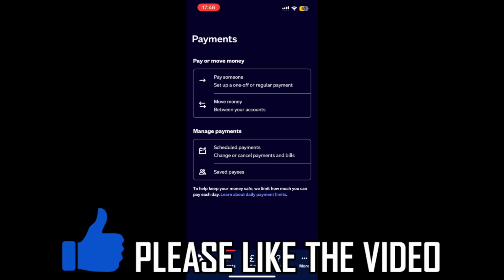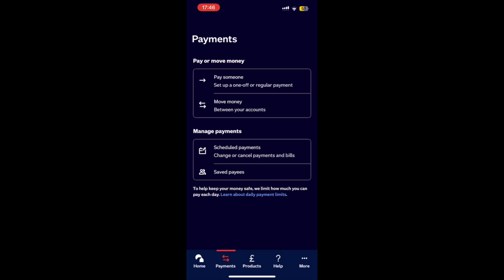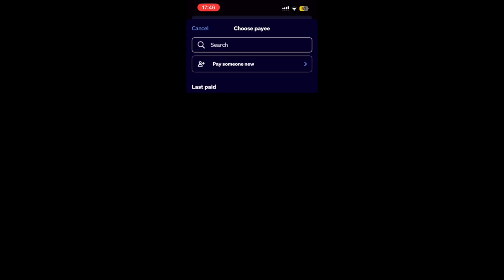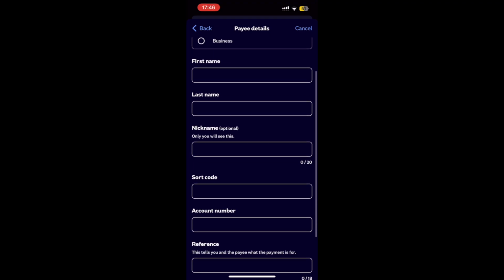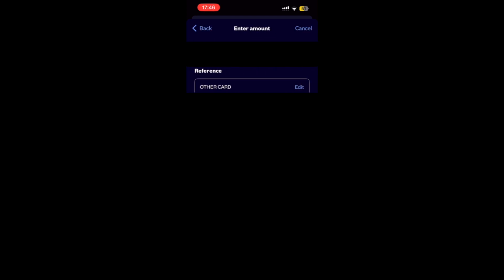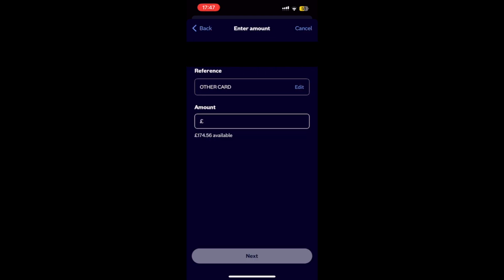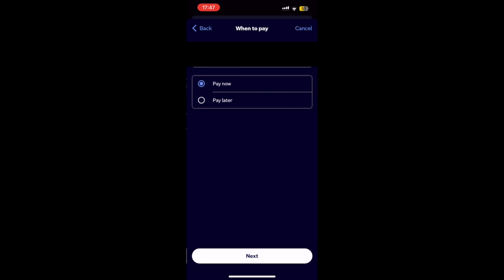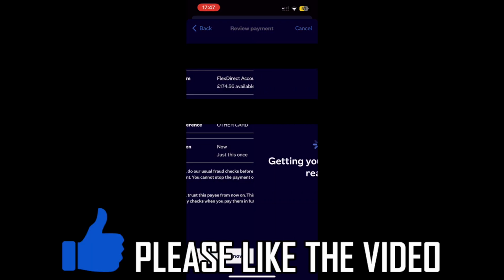How to Send Money on Nationwide App (How to Transfer Money from Nationwide to Another Bank)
How to Send Money on Nationwide App (How to Transfer Money from Nationwide to Another Bank). Step by step instructions of how to transfer money on nationwide building society app to other bank on your phone for Android and iPhone with the nationwide online banking app in 2025.